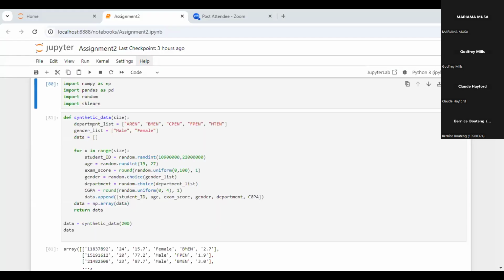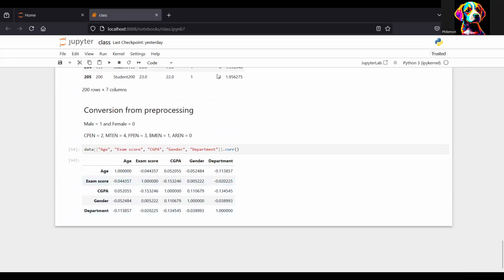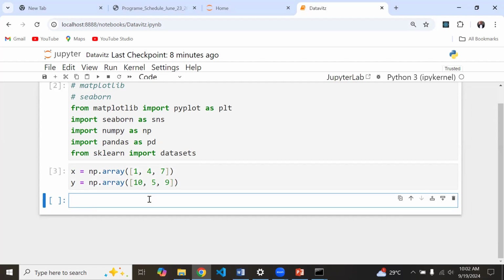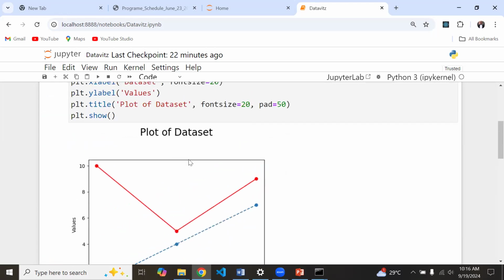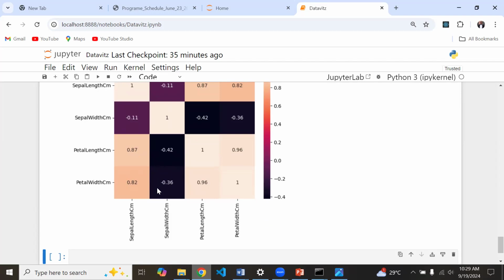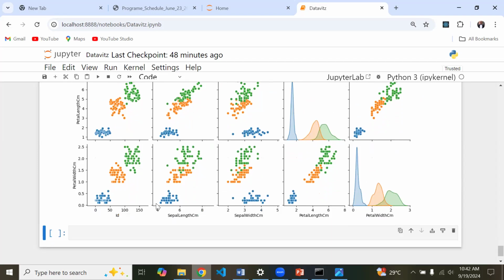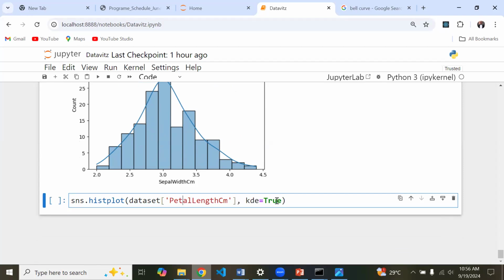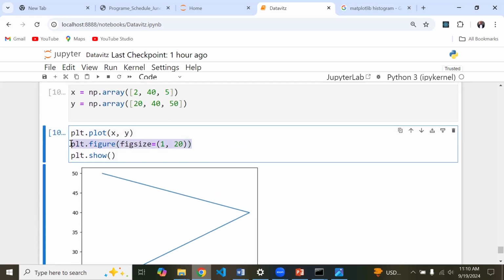Google Machine Learning Training Program: Video 9